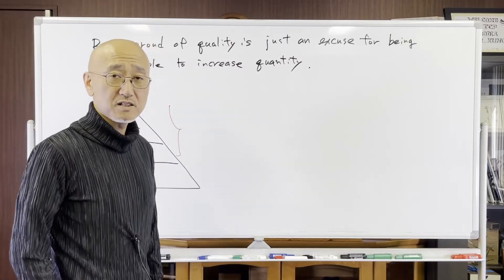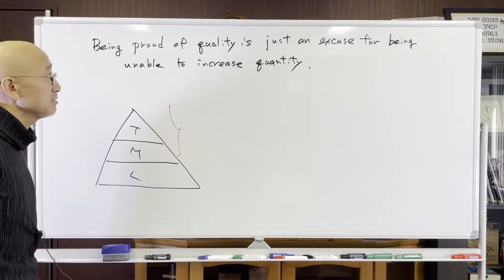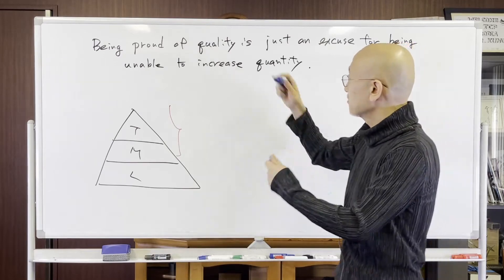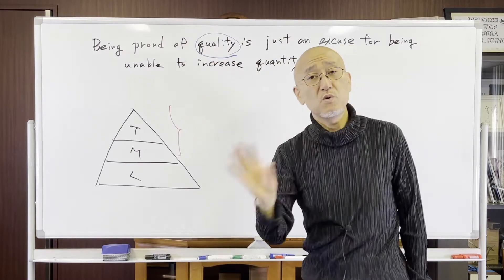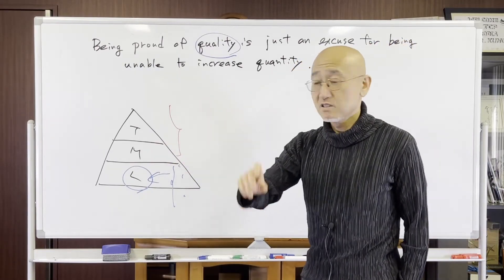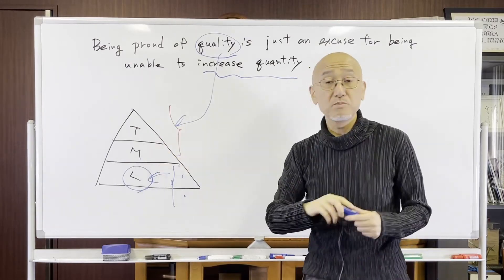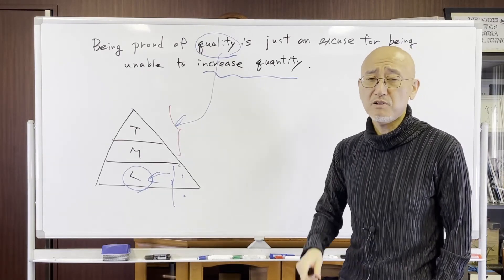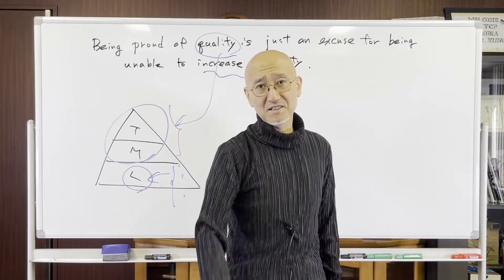【Day 200】Being proud of quality is just an excuse for being unable to increase quantity.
Founded Tokyo Consulting Firm in one generation
Chairman and Representative Director: Yasunari Kuno
Daily maxims for success.

○ For those who are looking for the Kuno vocabulary that appears in the video

Kuno's vocabulary that appears in the video
Including tax and shipping
We sell for 3,000 yen!

If you would like to purchase, please visit the URL below.
"Request for Kuno vocabulary" in "Inquiry content" on the form
Please fill in and send!

・ Click here for our official page!
■ Tokyo Consulting Farm Official HP (English version)

・ Seminars are being released one after another!

・ Click here if you would like to participate in the seminar!